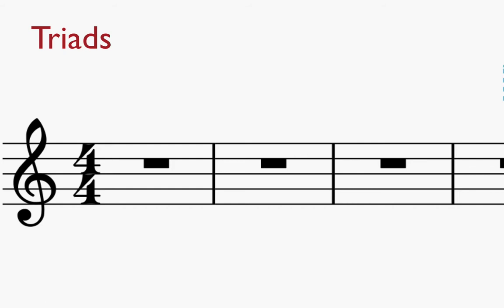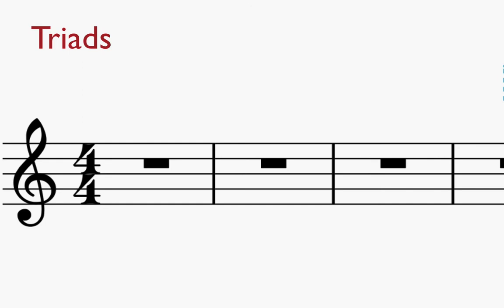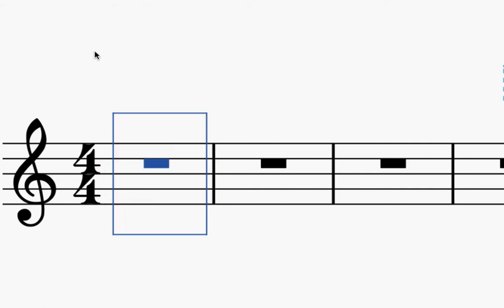Music Composition and Film Scoring: Triads